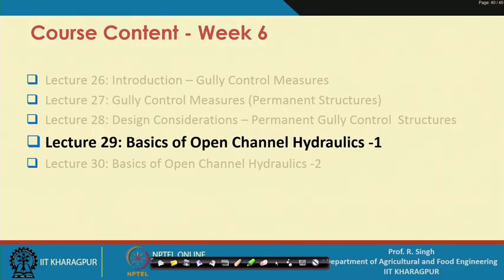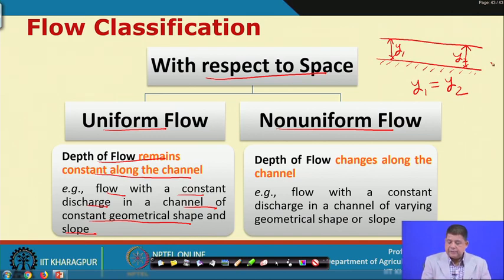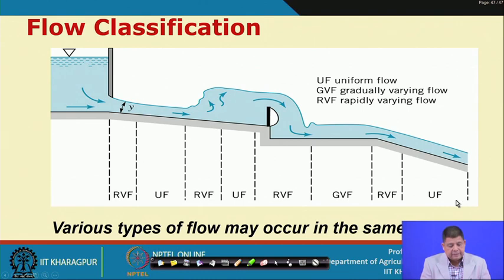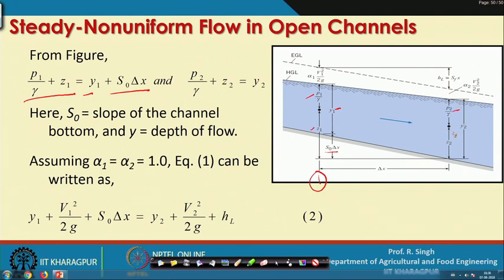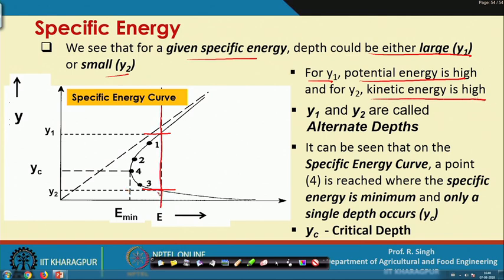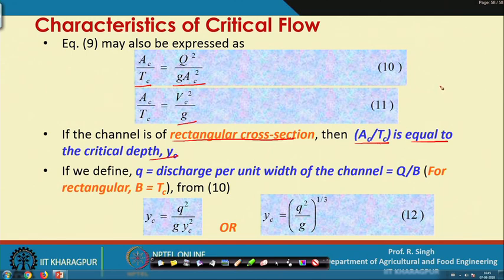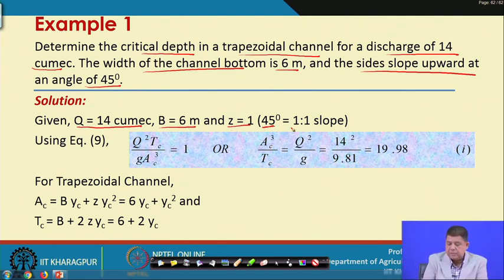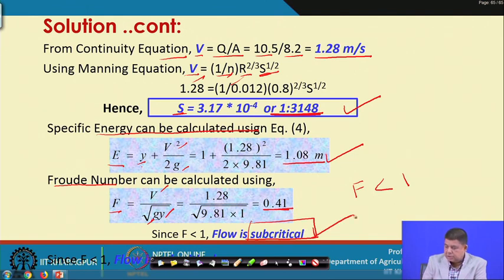Lecture 28: Basics of Open Channel Hydraulics-1